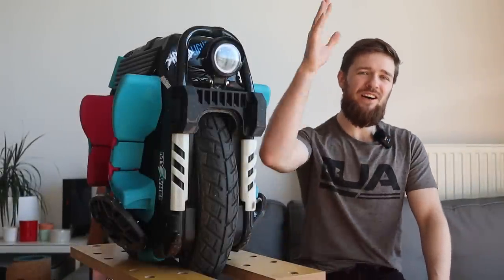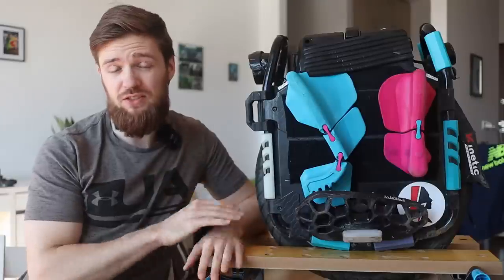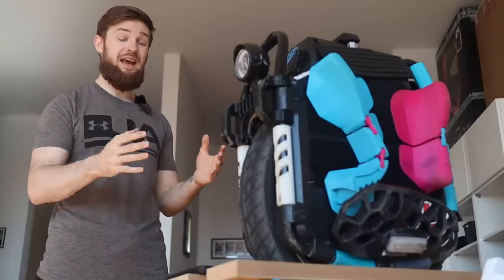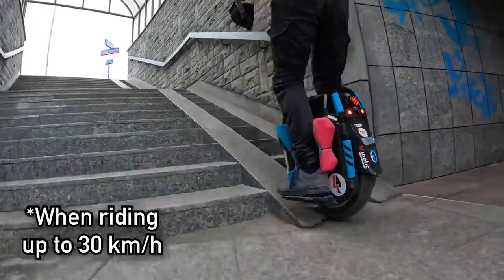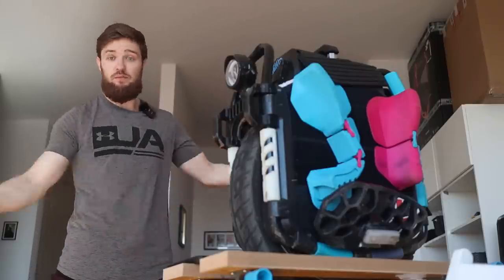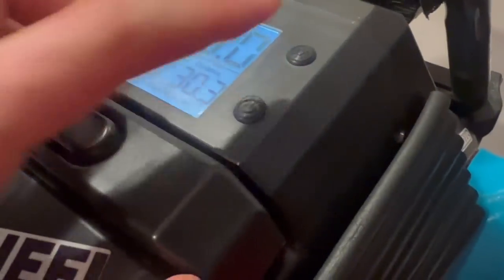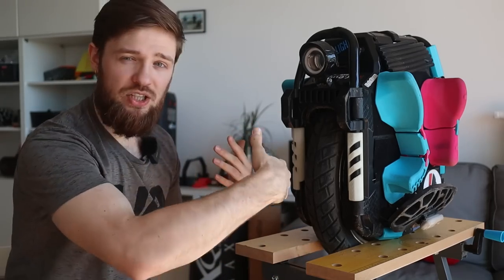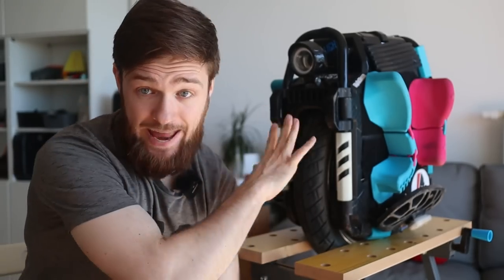VETERAN SHERMAN MAX COMPLETE REVIEW